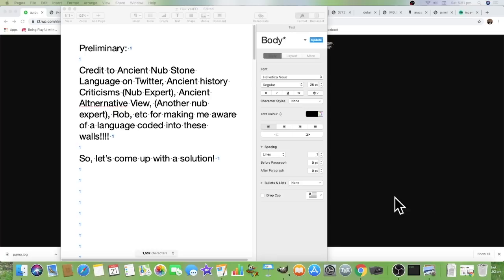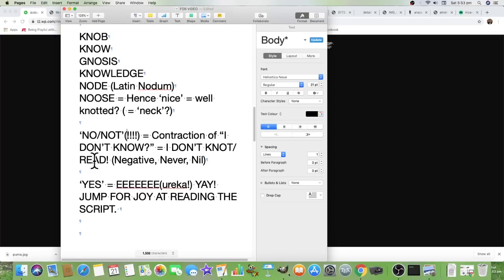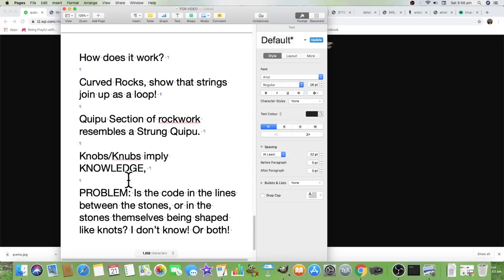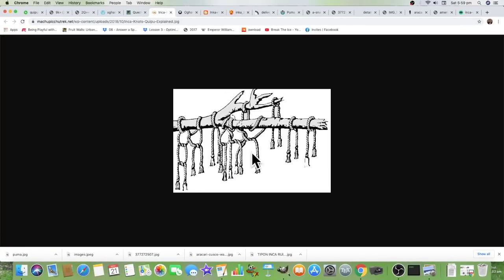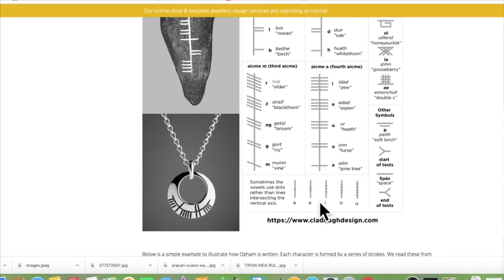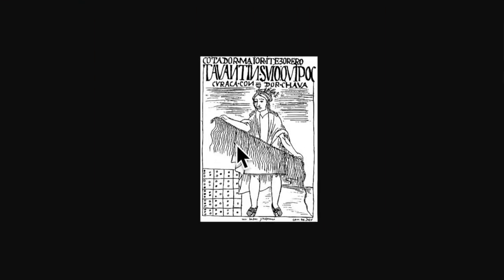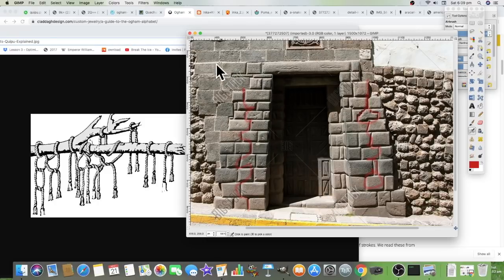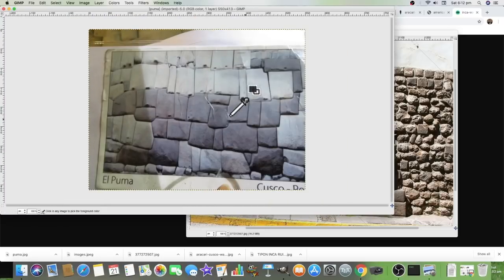Could we READ the Polygonal Walls of Cuzco like a Quipu?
JUST SENSATIONAL!
►IMPORTANT LINKS! 👍
✅ Tshirt, MUGS, MERCH! WOW! 👍
✅ NEW BOOK on ANCIENT LOST HIGH TECHNOLOGY!
✅ MY BOOK ON WHAT PYRAMIDS REPRESENT: Travelogue and Detective Work!